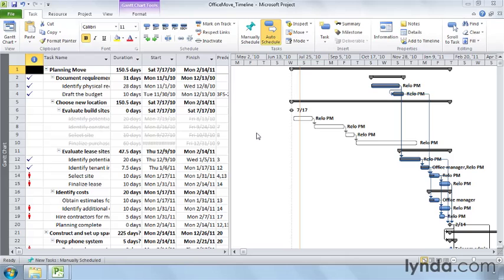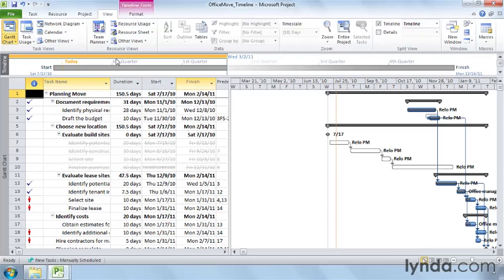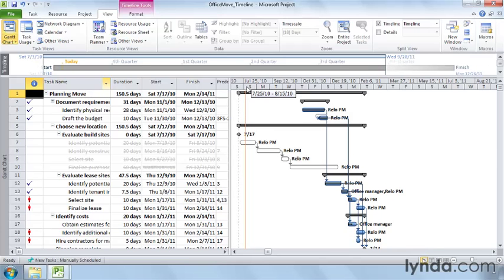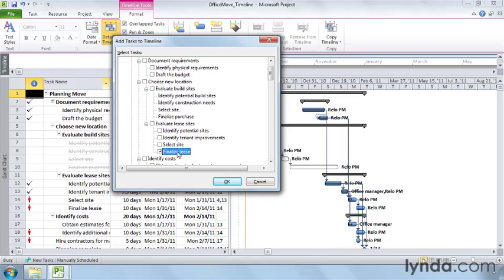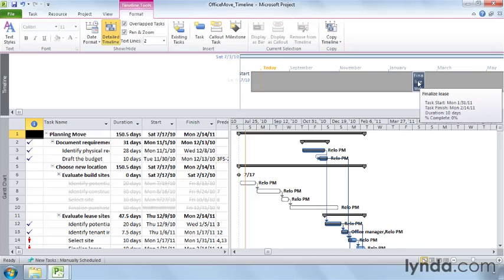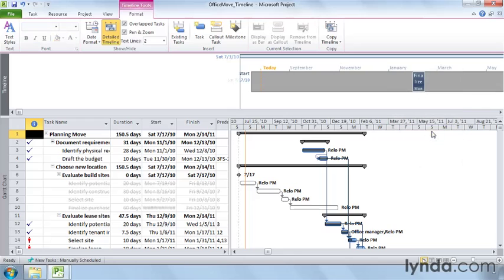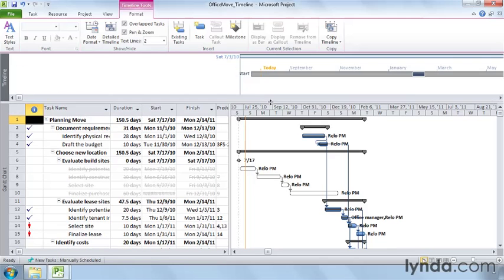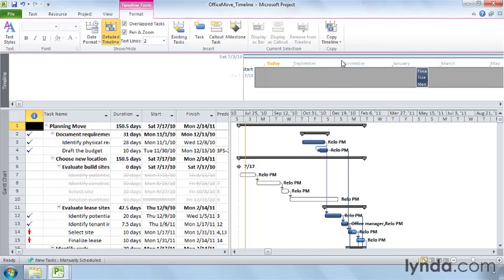0509 Using the Timeline view to summarize a project